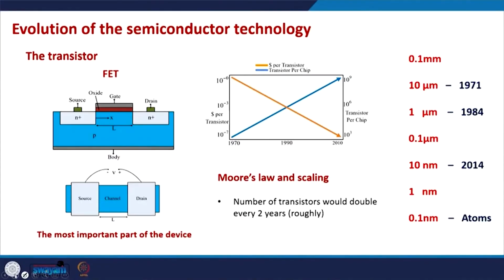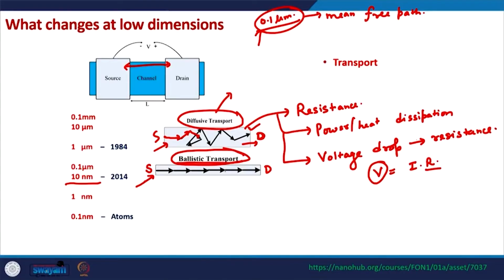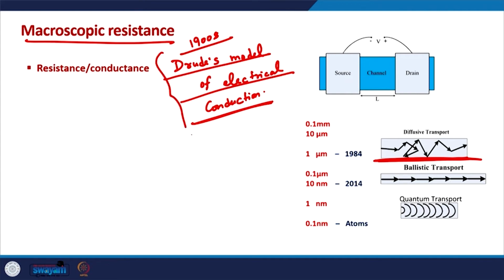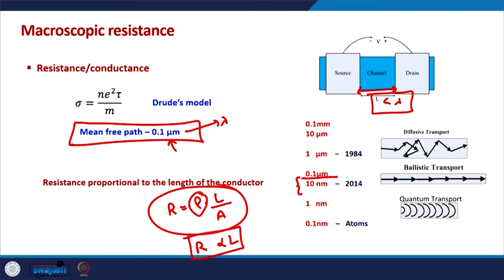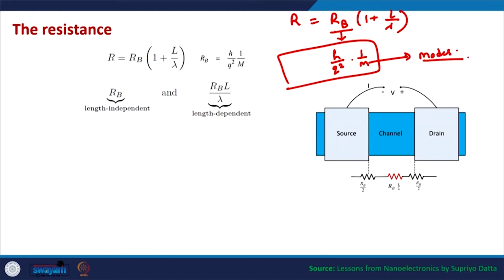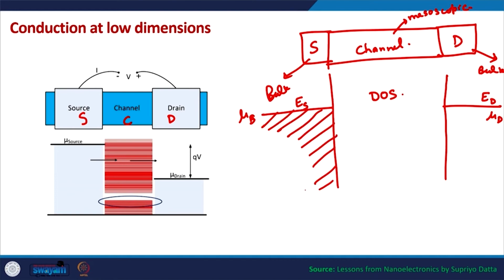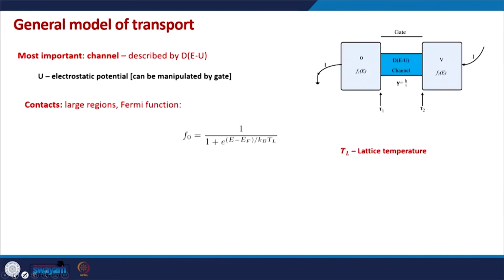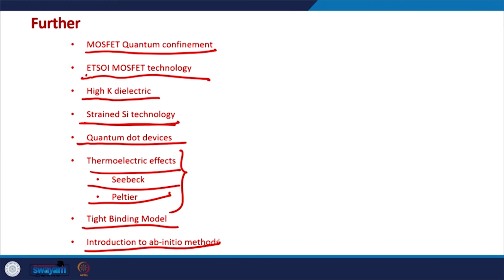Lec 02: Introduction and Course Overview